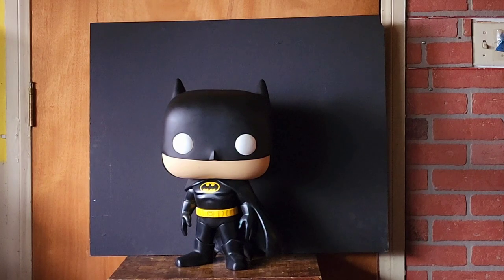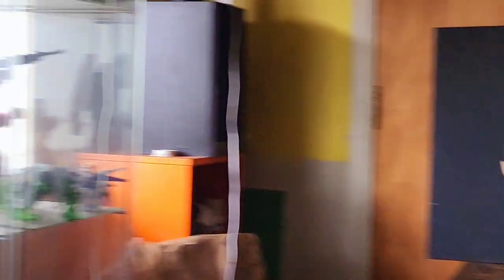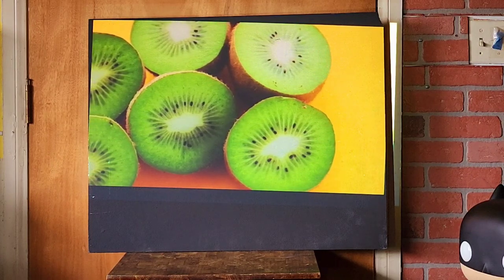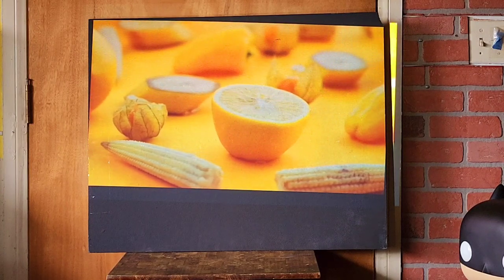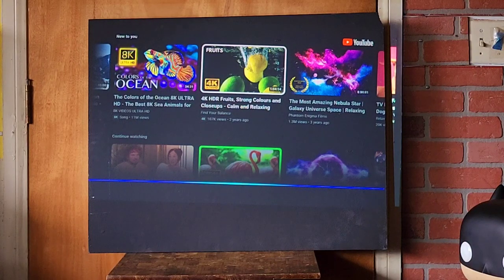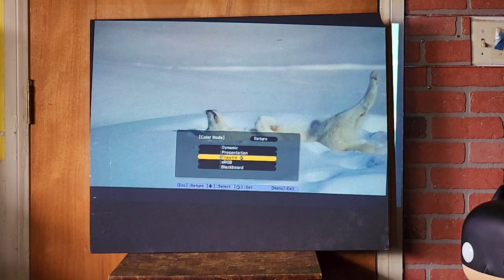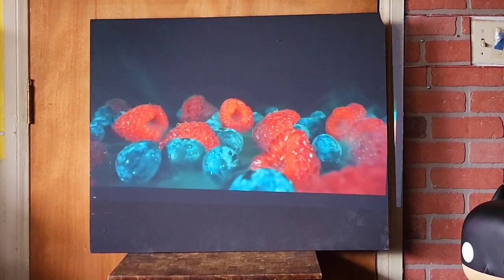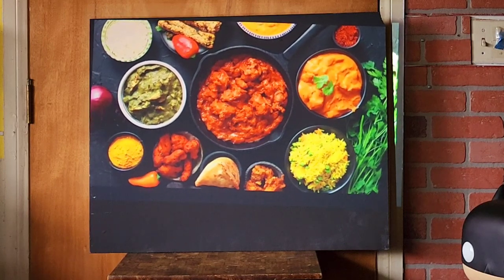CROW'S FREE!!! DIY ADV ALR IV-VIII Dedicated Black CINEMAX!!! SAVE HUNDREDS!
send pics of your results thanks

instructions

1. Get 6oz Black add to it 1oz of water to 2oz of silver Metallic. mix it all up paint it Onto a big surface tested out against whatever screen you hand see how you like it Make sure to use high luman projectors for this to work If you have any questions let me know Thank you